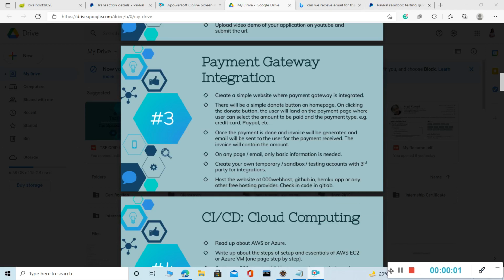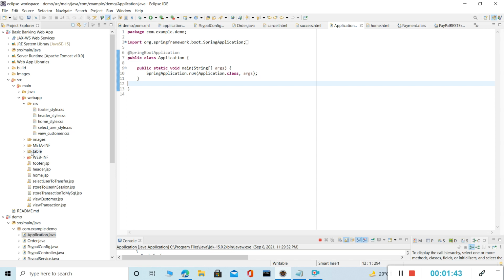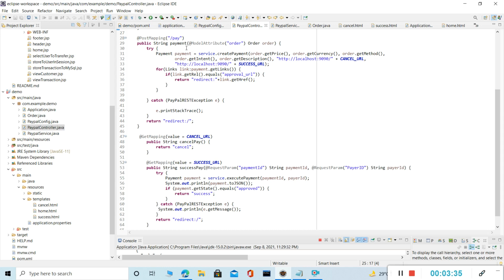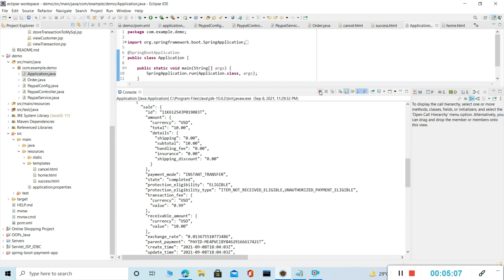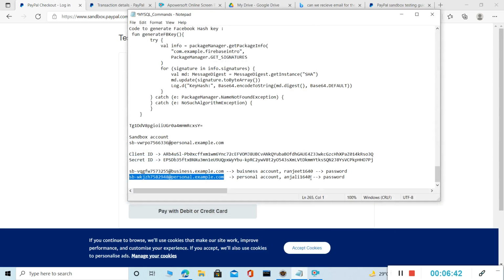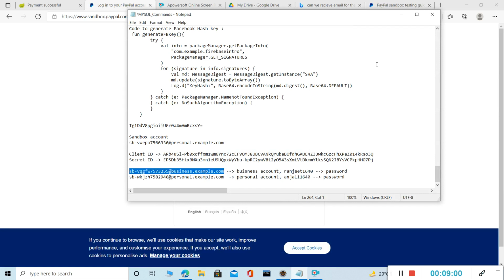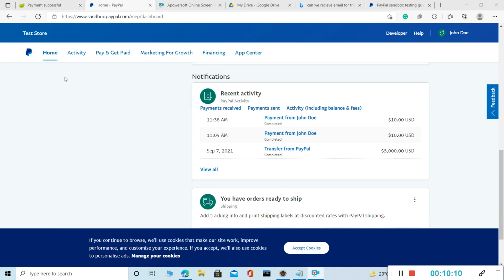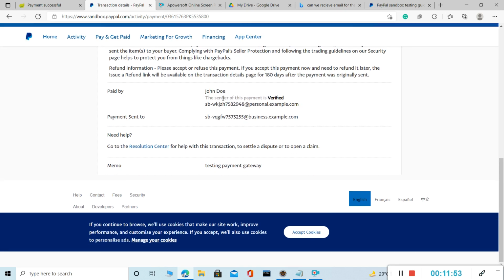Payment Gateway Integration With PayPal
This is my 5th task that is completed being an Intern at The Spark Foundation.
I made this project using Spring-Boot having Lombok, thyme leaf, spring framework, & PayPal Rest-API dependencies.